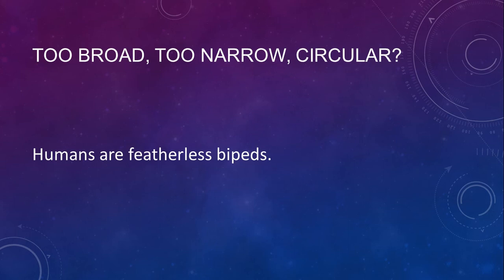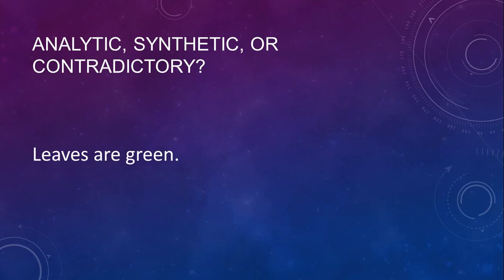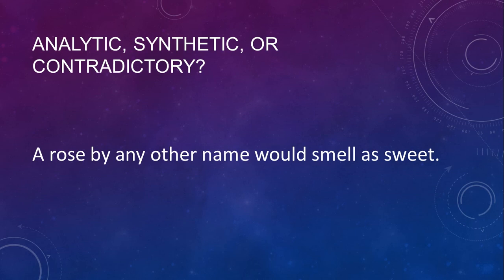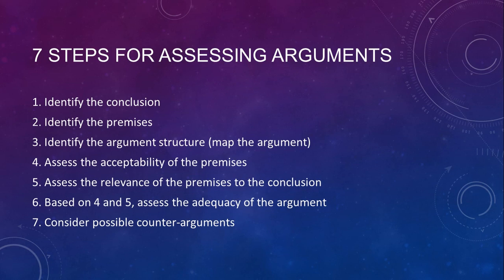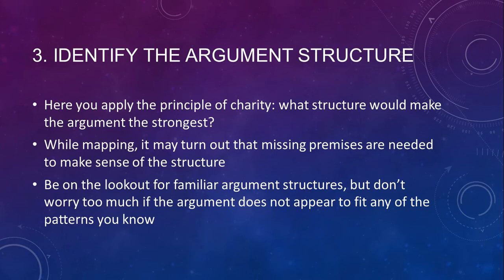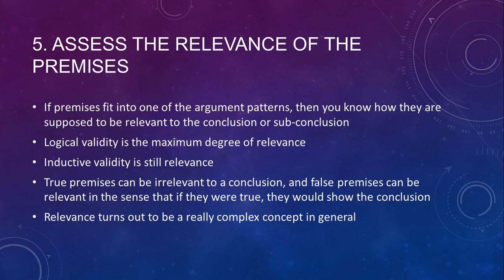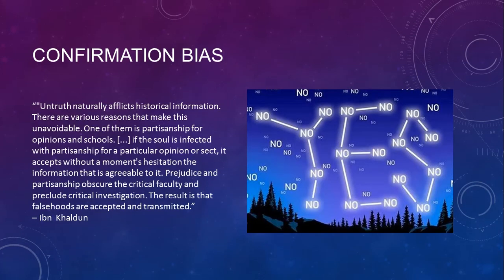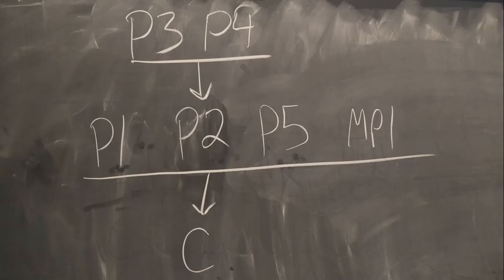PHL247 Lecture 11 - Assessing Arguments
PHL247 Critical Reasoning, Intro to Assessing Arguments. Lecture originally delivered on October 19, 2017, at the University of Toronto